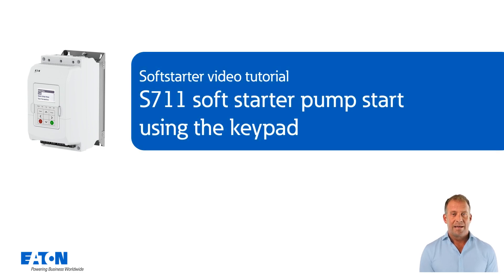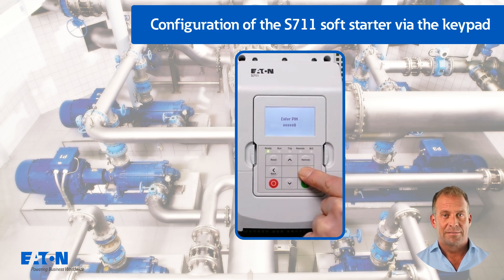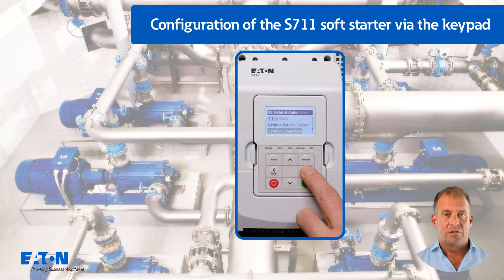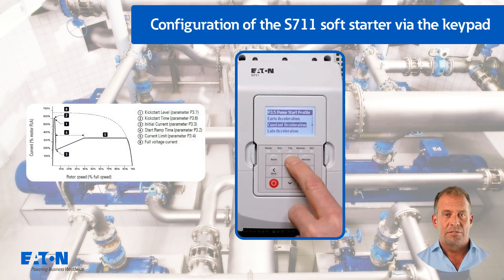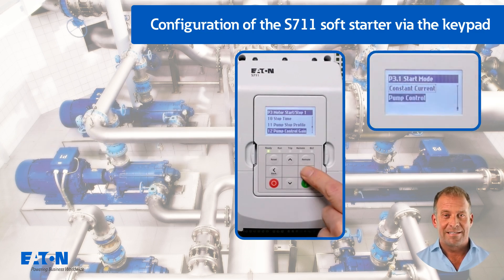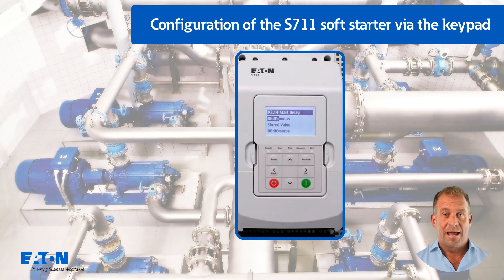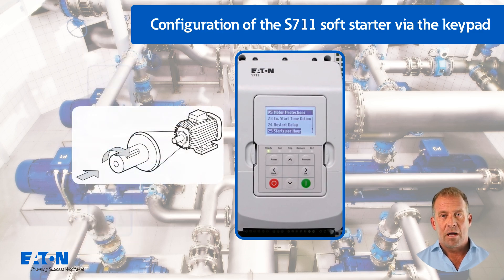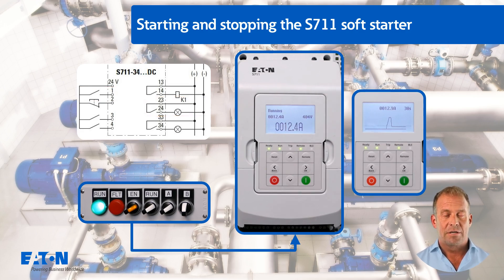Soft starter S711 pump application using the keypad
This tutorial shows how to configure the S711 soft starter for a pump (e.g. a rotary pump as a representative for the centrifugal pumps) with the typical parameters using the keypad.

1 Intro 00:00
2 Content 00:25
3 Menu P1 User Configuration 01:07
4 Menu P2 Motor Details 01:46
5 Menu P3 Motor Start/Stop 1 03:24
6 P3.12 Pump Control Gain Finetuning 05:17
7 P3.14 Start Delay 06:32
8 Menu P5 Motor Protection 07:05
9 Start via terminal 08:25
10 Outro 09:41
11 End 09:51